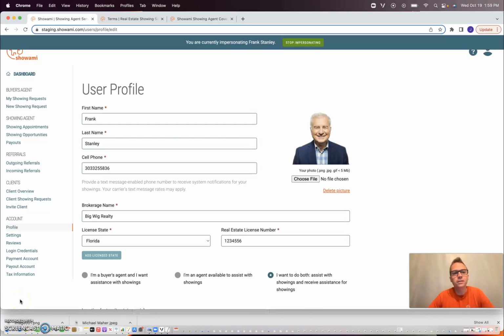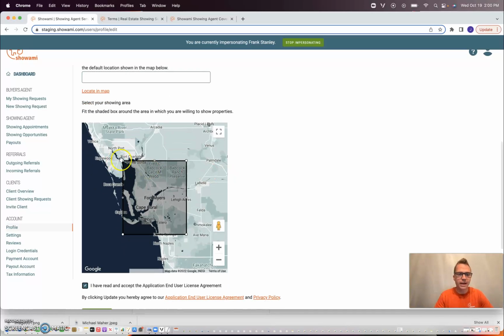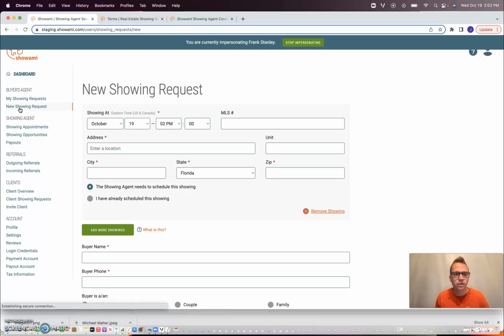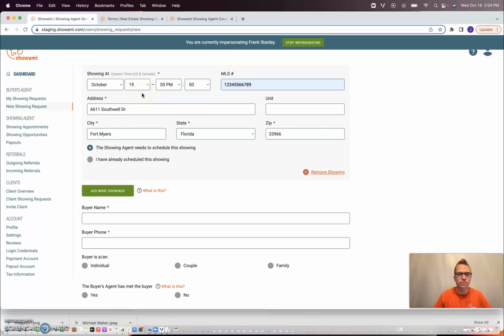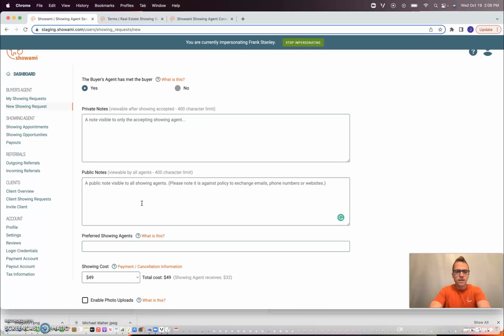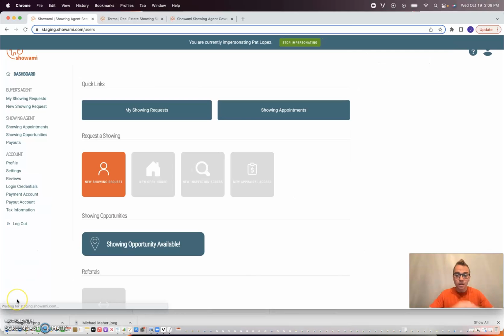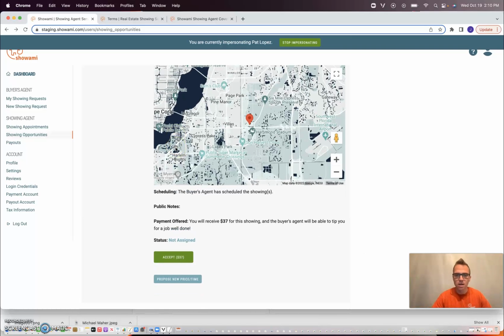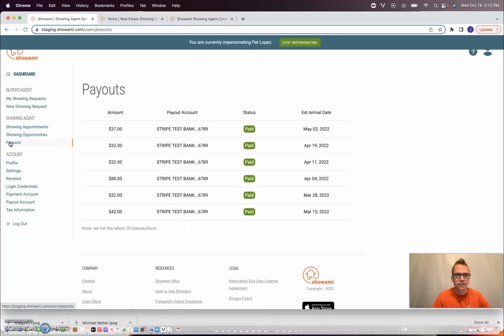Showami Showing Process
We take you through the exact steps of creating a showing request in Showami, what it looks like to have another agent pick up your request and what the feedback after the showing looks like.

This is the ideal showing process in Showami. Some showings may require meeting links, photos, etc. But, for the purposes of this demo, we wanted to walk you through a standard home showing request from the initiating agent side and the showing agent side.

This video was recorded using the desktop version of the app and some things may look different in our showing service app.